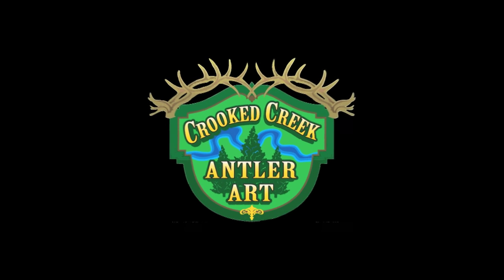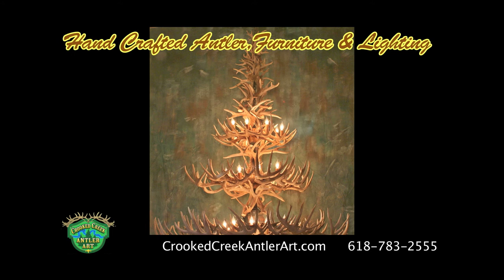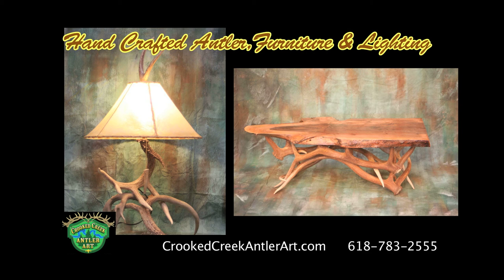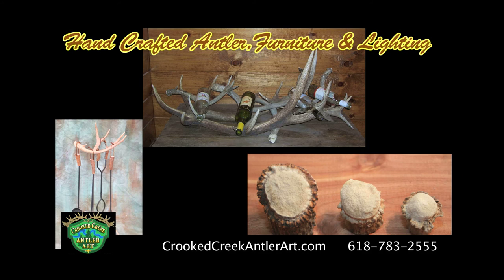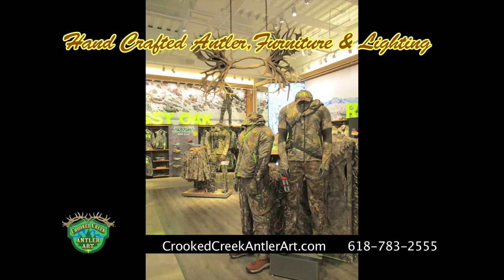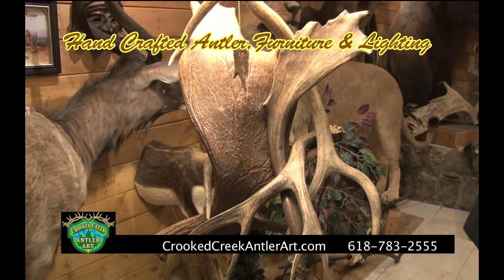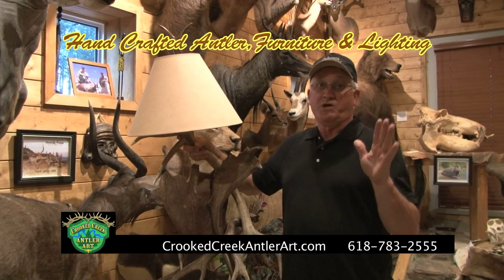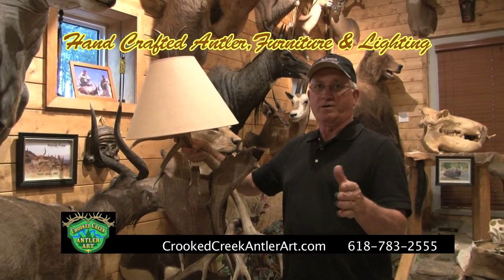Crooked Creek Antler Art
About Us

I have always been interested in the outdoors.  Growing up, I was lucky enough to have a great dad who shared his love of the outdoors with me.  I have fond memories of hunting and fishing with him.  As I grew older, I developed a deep passion for deer hunting.  We are blessed to have some quality farm ground with some small wooded areas behind our house in rural Illinois where I have been able to harvest two trophy bucks -- one a non typical 140's class and a very nice 8 point with12" G2's.  My dad has taken three nice trophy bucks ranging from 130’s to 150’s class.

In 1998, I started making small items such as key chains and tie tacks for some extra cash to buy hunting products.  My parents had been looking at log homes for awhile and had an interest in antler lighting and rustic home decor.  So they purchased antler lamps from Ebay.  One fell off the table and broke into pieces as it was glued together, and the other requires a prop under it to keep from falling over.  I knew I could do better.

So, in 2001 I started making lamps and as time went on we began experimenting with other products including chandeliers and furniture.  We started out very small -- more of a hobby in the beginning.  Now we manage a full time business with a vast product line.

What sets us apart from other antler artists?
We strive to make each product with the best possible care using the highest quality materials.  This means we only use the best quality fresh shed antlers from Moose, Elk, Whitetail, Fallow and Mule Deer.  We never fool our customers by staining our antlers.  All antlers are as fresh and natural as the day the animal dropped them.

Why do people like working with us?
We are a small, family business that strives to put the customer first.  When you purchase a product from us, it is lovingly handcrafted in our small workshop by me or my father.  We are not an assembly line in some factory.  We are craftsmen who try hard to fit every customer's need and budget.  In addition, all of our products come with a 100% satisfaction guarantee and lifetime guarantee on craftsmanship.

I have several people that help make Crooked Creek Antler Art what it is today.  My wife, Carrie, has always supported me in this venture. Amy is my Go to Girl she will probably be the one you talk to if you call she does all the books, manages the website, shipping and keeps me in line.  My mother, Carolyn Carr, who helps us with our PR work at trade shows.  And of course my dad, Phil Carr, who is a vital part of what we do here.

So whether you have bought from us in the past, are looking for your first antler piece, or just planning for the future, we hope you enjoy working with us as much as we enjoy working with you.